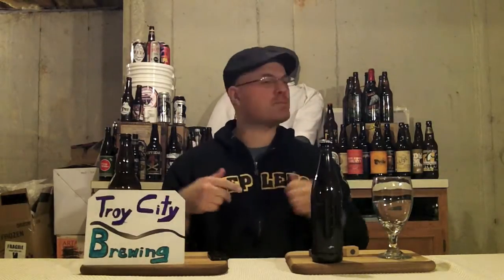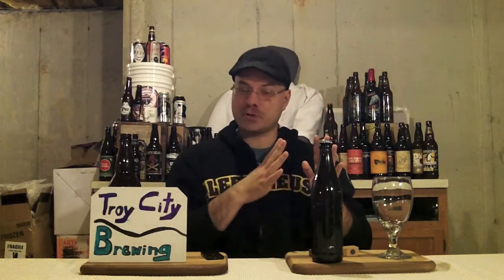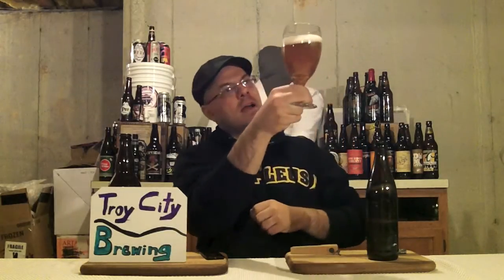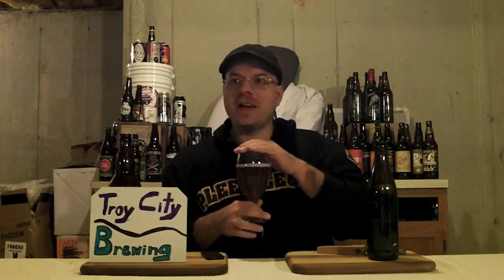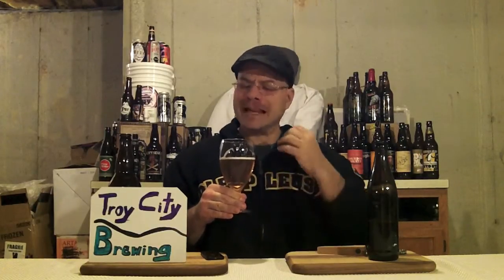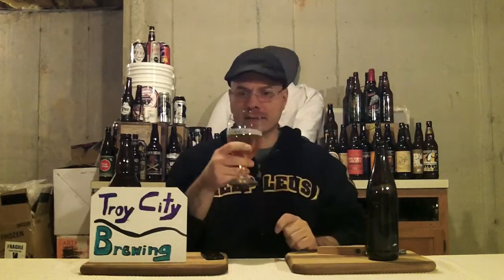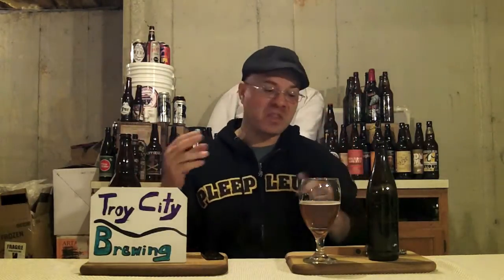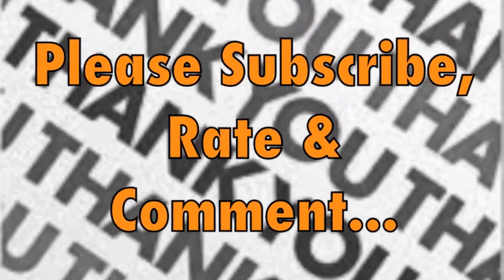Apple Graff HOME BREW / Troy City Brewing (HopBack Nate) DJs BrewTube Beer Review #415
Aloha BrewTube:

In this episode of DJs BrewTube I am going really  "LOCAL" again and review more Home Brew.  Not too long ago I did a beer trade with Nate of Troy City Brewing / HopBack Nate.  One of the beers that he sent was his Apple Graff.  For those who dont know, an Apple Graff is a hybrid drink that is a cross between a cider and an ale.  The result is a cider that has some malt and hop profiles in its flavor.    Sounds darn tasty.  Right?  Anyway, enough prose, enjoy the video.  My written review and report card follows:

Apple Graff WRITTEN REVIEW:

A -- Troy City Brewing Apple Graff pours a deep golden amber color with a one finger pure white head that forms quickly. The head fades fairly fast leaving a lasting foam on the surface.  Some alcohol legs and lacing were observed as well.

S -- The aroma is very hard cider like with a strong apple juice smell mixed with just a hint of a caramel sweetness and citrus / floral hops combined with some bready malt in the background.

T --  Up front tart and mildly sweet apple juice like flavor. There are notes of a caramel sweetness upfront as well which last till the end of the taste. The sweetness is tempered by come citrus hops and a nice dry finish.  No alcohol is detectable.

M -- The body of the Graff is medium but crisp and with zippy carbonation that is just right. Very refreshing and easy to drink.

O -- Apple Graffs are cool home brew land creations that are a fun cross between a cider and an ale.   In this brew the sweetness is in check and alcohol is totally hidden in this brew.  What more can you ask for.  I haven't drank many Graffs, but I would drink this one again for sure.  Nice job Nate.

Serving type: 16.9 oz Bottle

Apple Graff REPORT CARD:

DJ =  ( B+ )

NOTE

Don't forget to visit Nate's YouTube channel for great beer reviews and home brew action.

Troy City Brewing YouTube Channel Link =

THANKS A MILLION Nate!

YOU DA MAN!

NOTE / Music Credits:  Bumper Music Slow Ska by Apple, iMovie, Stock Sound / Music Samples included with iMovie purchase.

CHEERS!

DJ